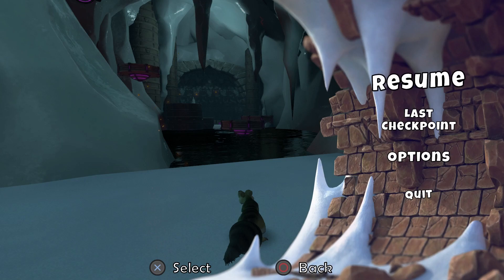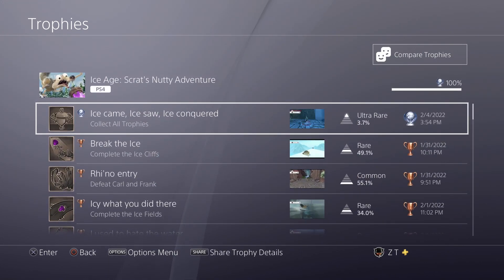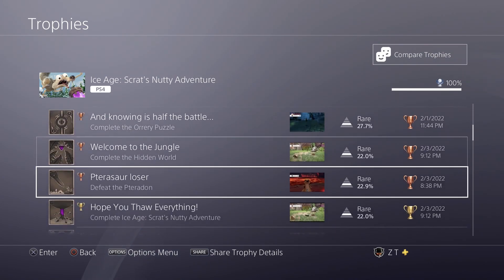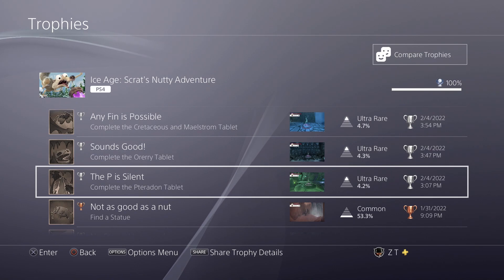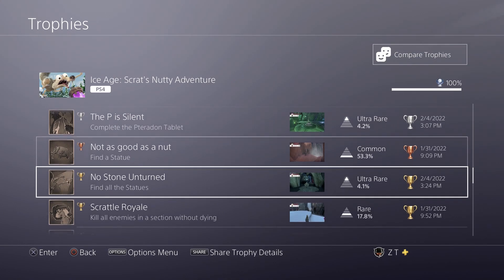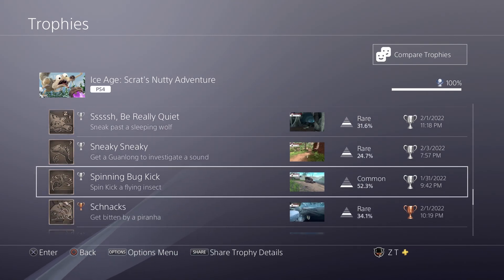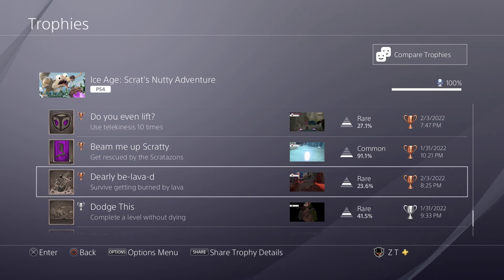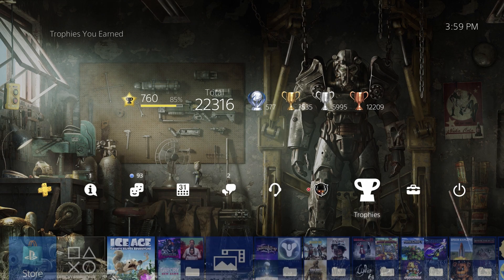Road To The Ice Age Scrat's Nutty Adventure Platinum Trophy (plat #577)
My 577th platinum, Scrat's Nutty Adventure on the PS4, a relatively easy and quick overall platformer collect-a-thon!